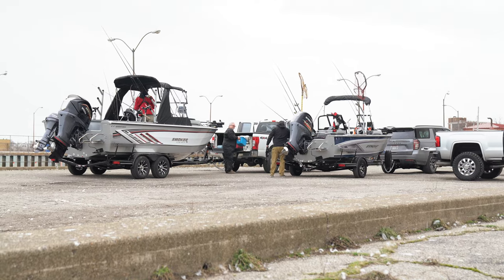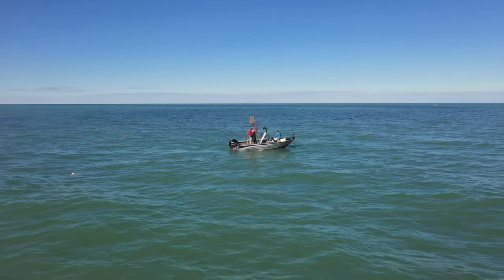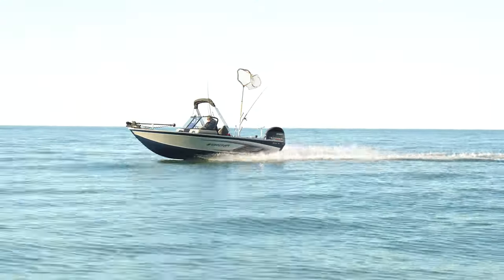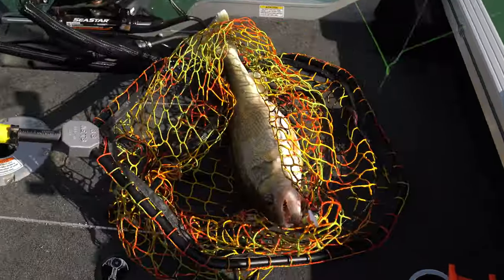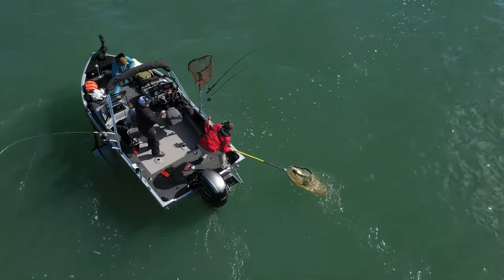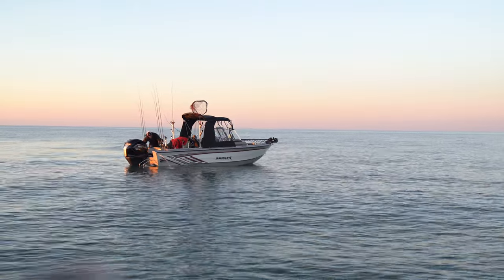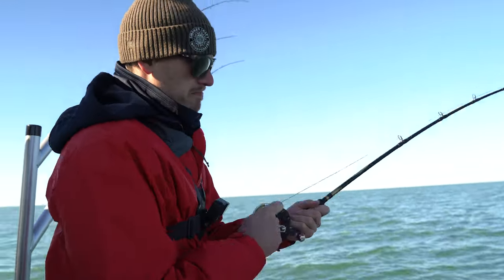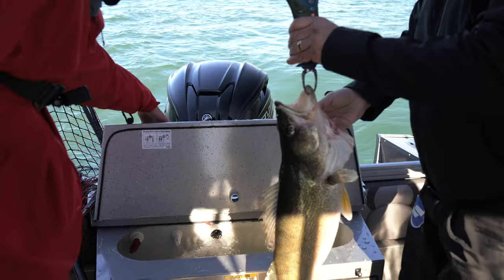10 LBS Walleye on Lake Erie in the new Smoker Craft Adventurer 210 GLS Troller!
Smoker Craft took advantage of this warm winter and tested out the new big water boat in the lineup, the Adventurer 210 GLS Troller on Lake Erie for Valentine's Day.